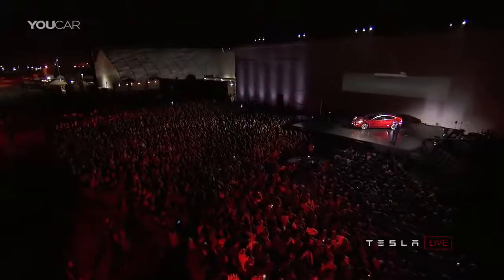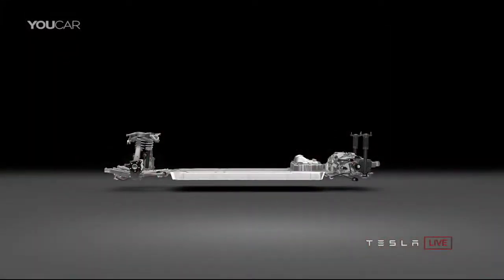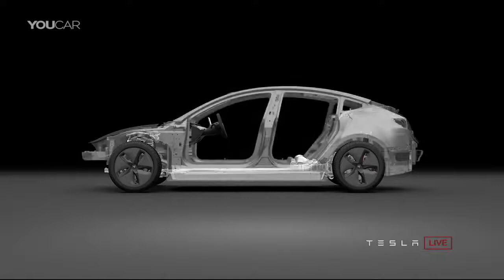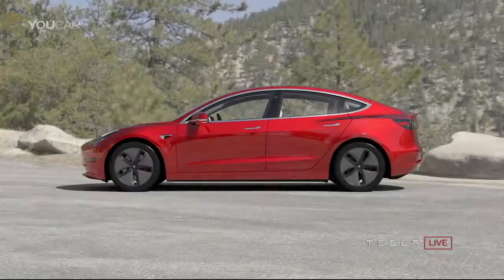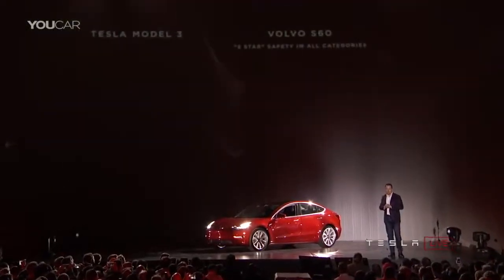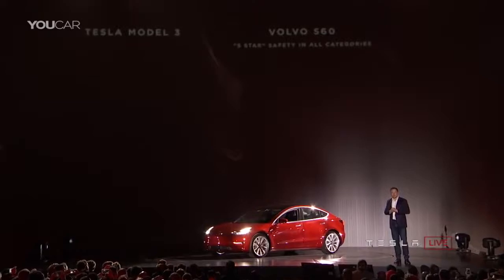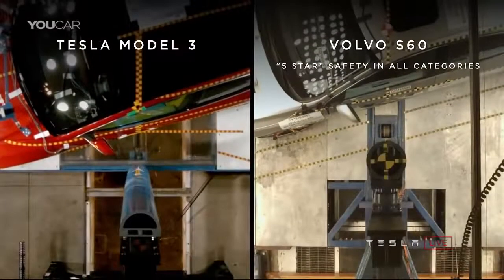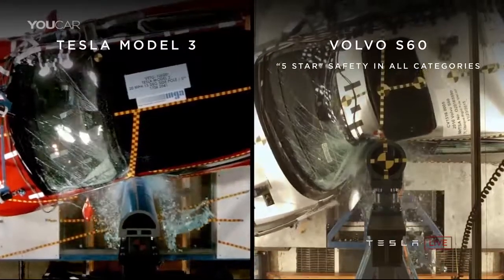Best Cars: Tesla Model 3 vs Volvo S60 CRASH TEST